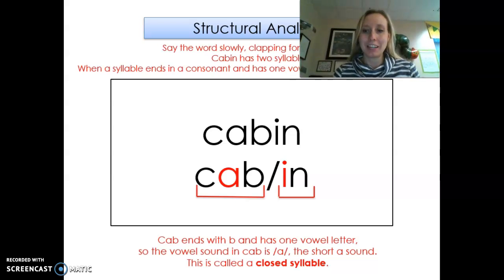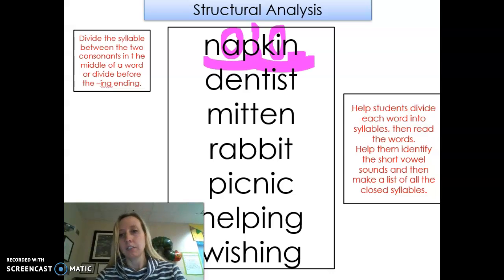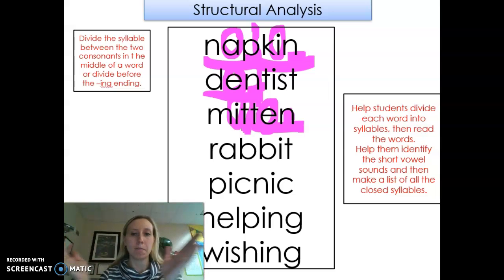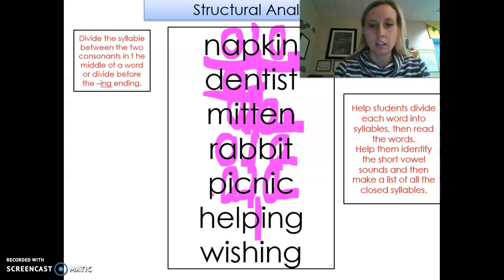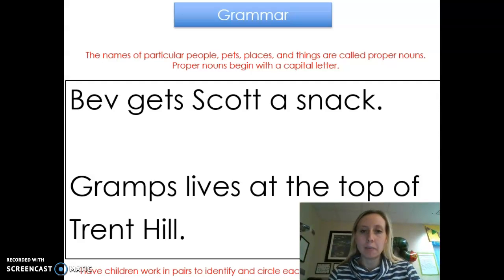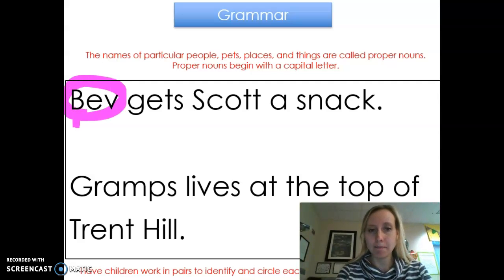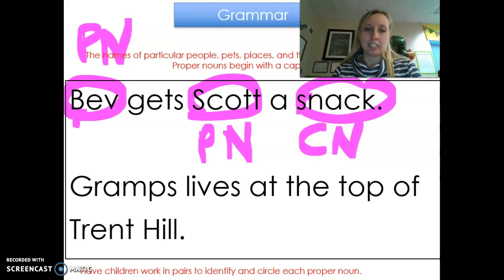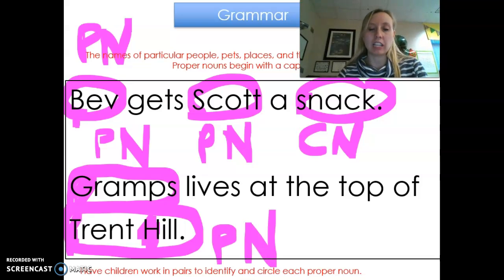Unit 2 Week 4 Day 2